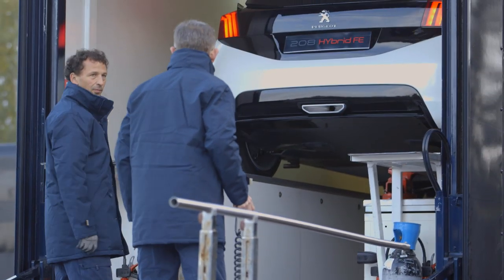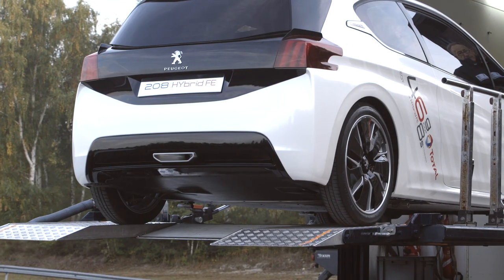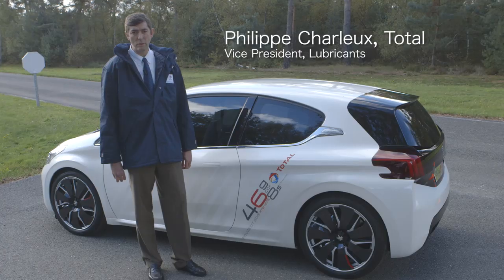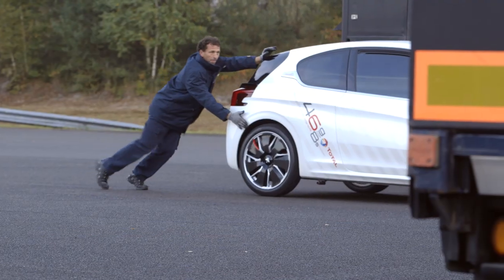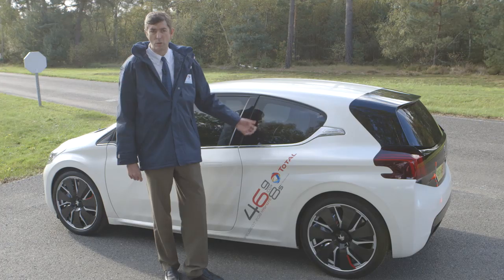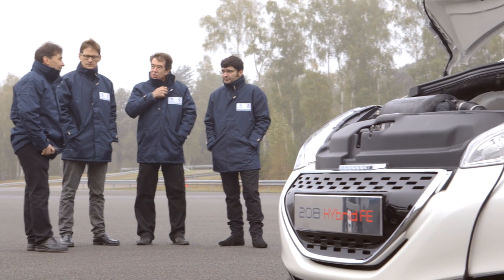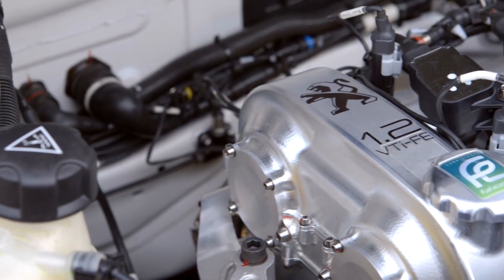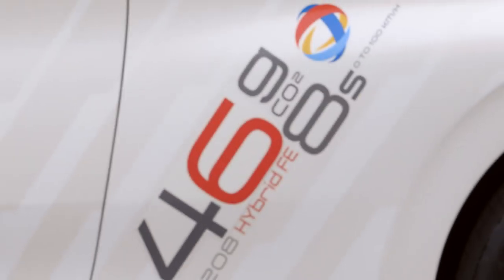Peugeot 208 Hybrid FE concept driving footage